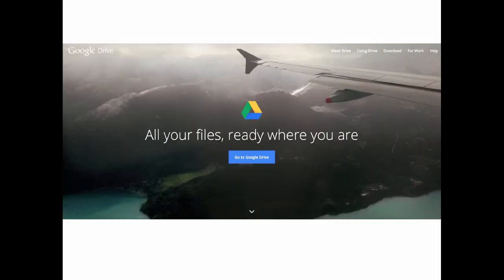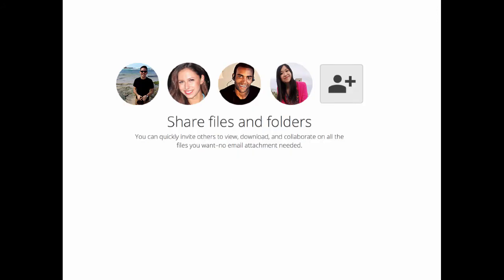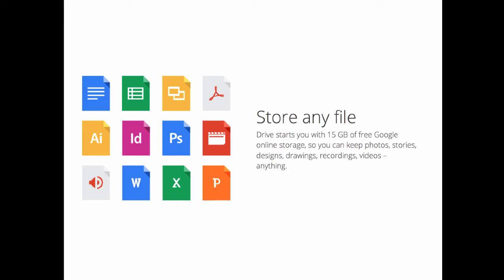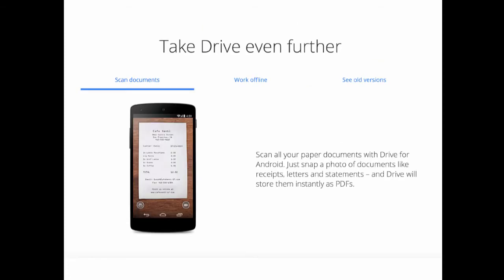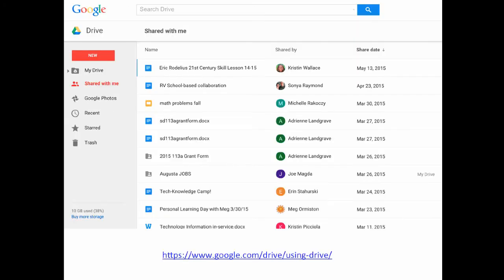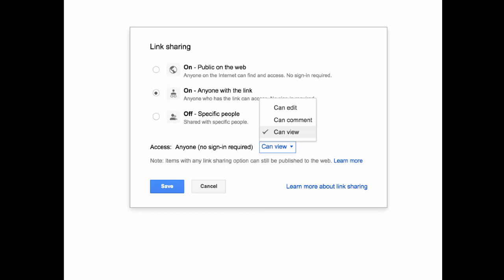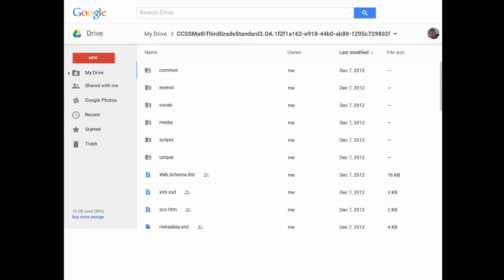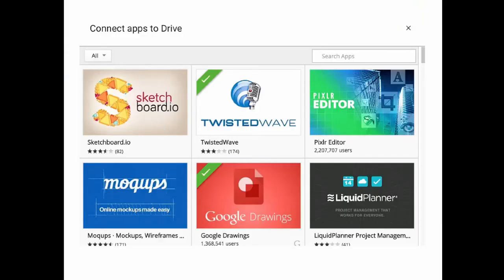Collaborating With Colleagues Using Google Drive